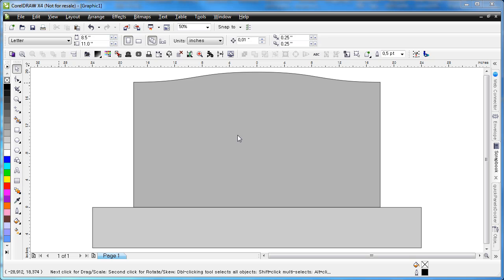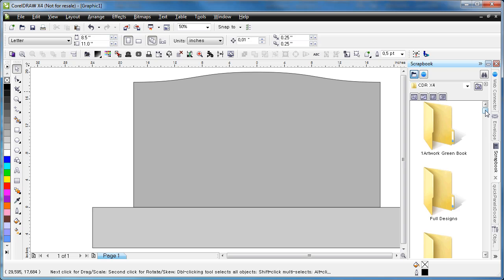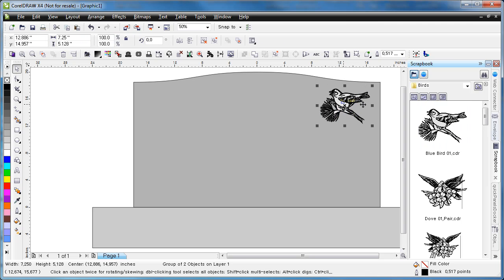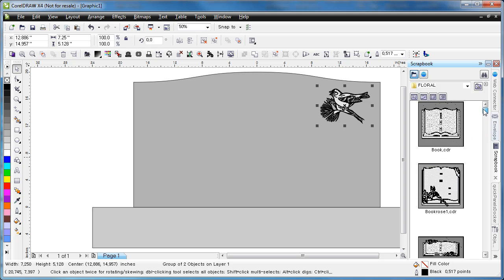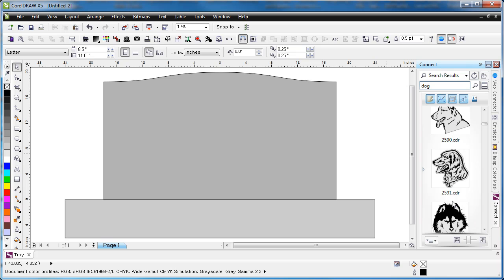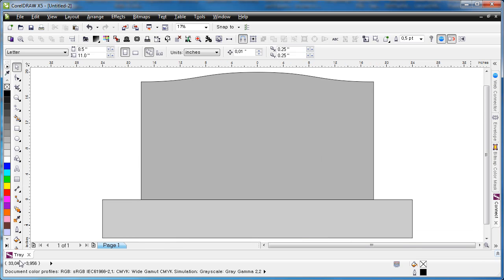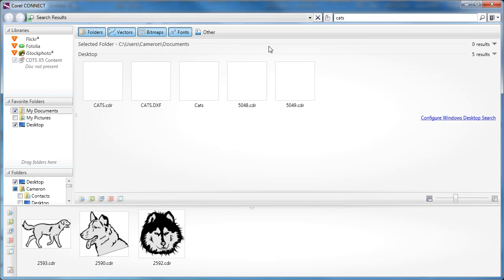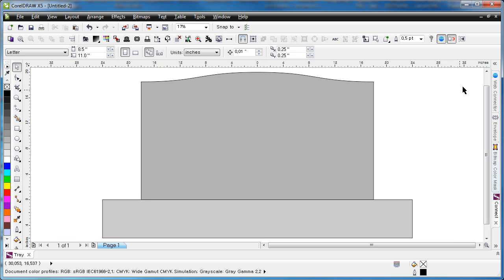Scrapbook and Connect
This shows how to use the Scrapbook and Connect dockers for viewing your clipart